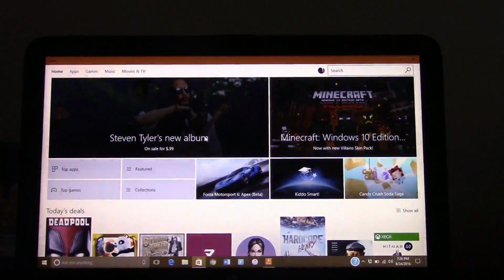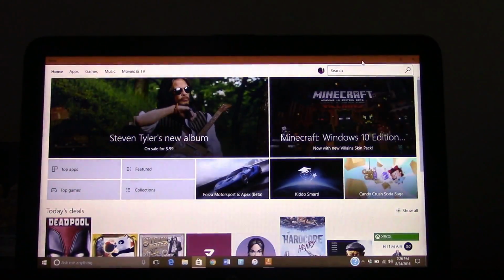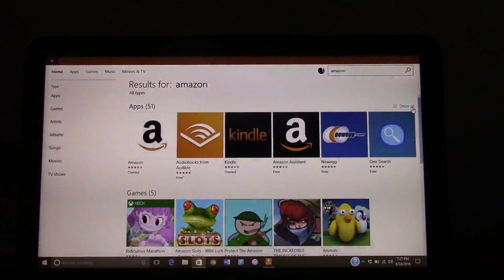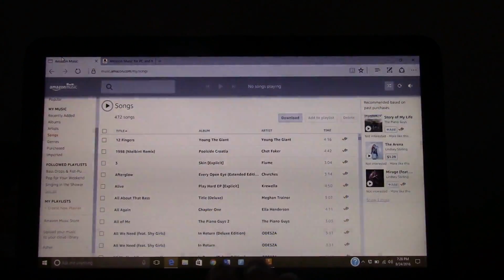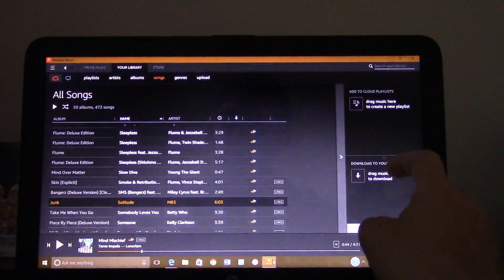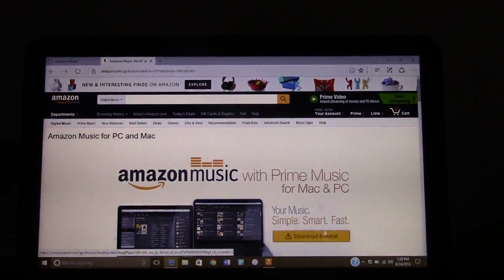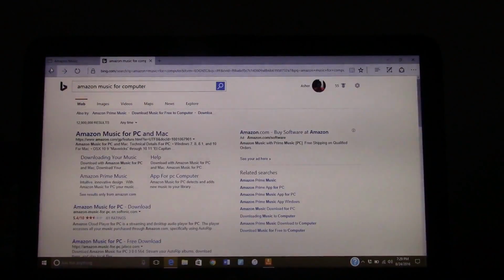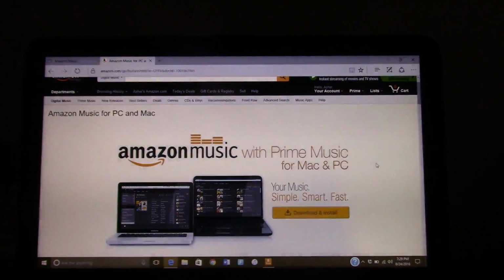How To: Put Amazon Prime Music on Your PC or Mac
Cool thing I just discovered. I put Amazon Prime Music on my computer. I never knew Amazon had this feature. This is news to me and probably a lot of people watching this video.